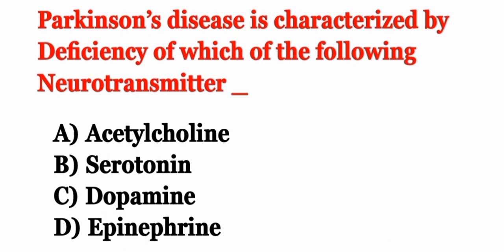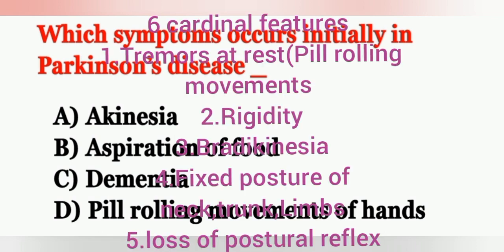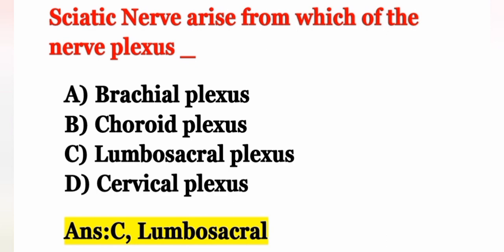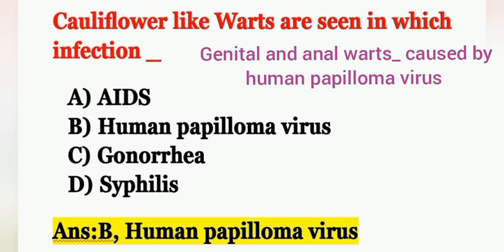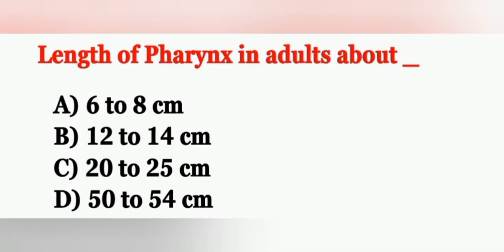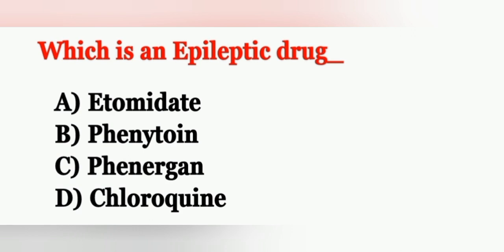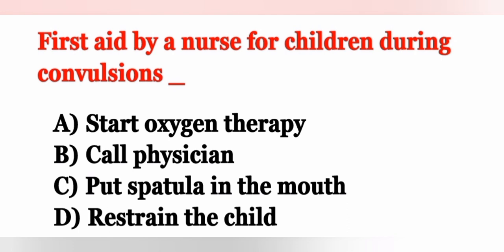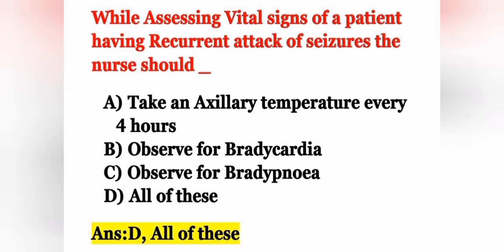ESIC/RRB/DSSSB/DME/INSURANCE MEDICAL SERVICES/JPHN Exam Previous Year Questions &Important Questions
ESIC
RRB
DSSSB
jphn
Insurance Medical services
CHO
DME
Exam Preparation Previous Year Nursing Exam Questions and Answers